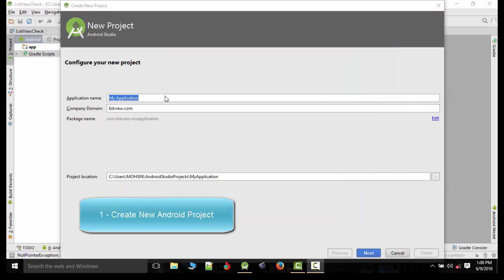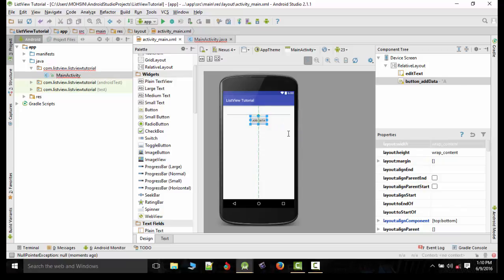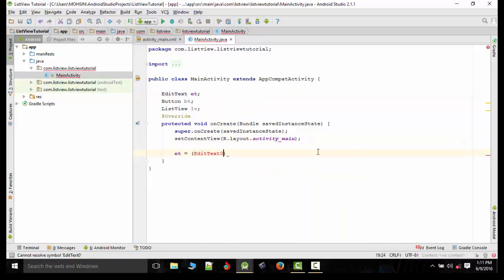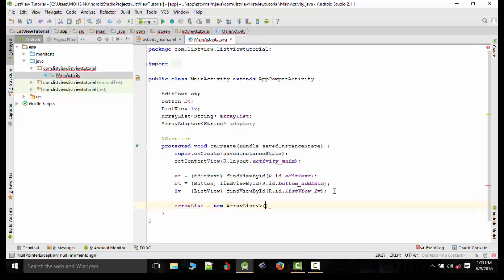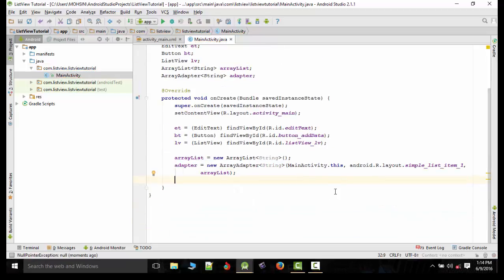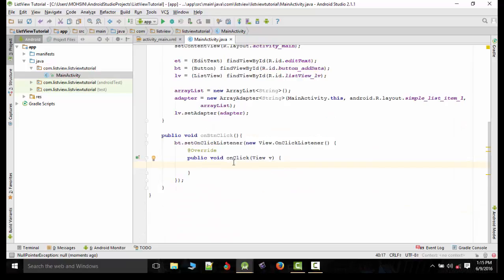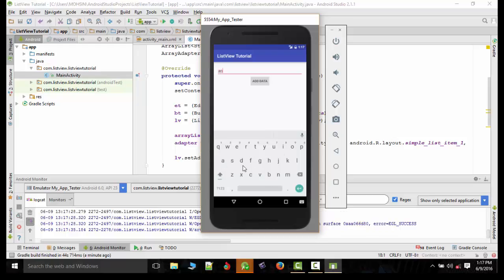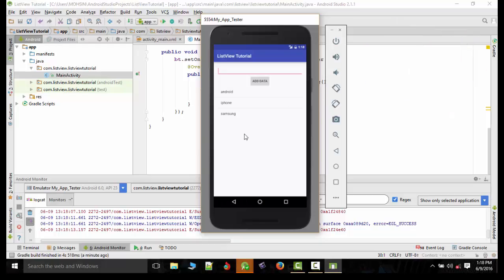Android adding values using a button in ListView - Tutorial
Android ListView tutorial. In this tutorial you will learn how to add values in ListView using a button(Dynamically).